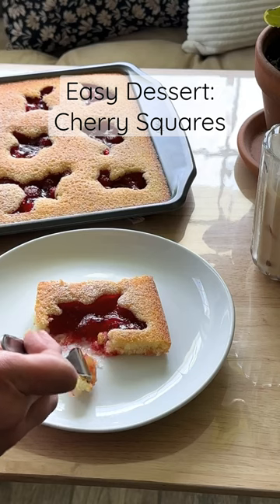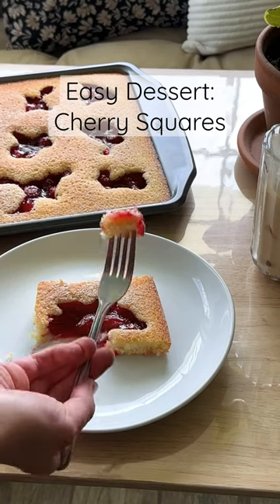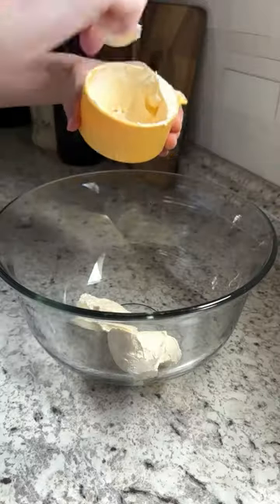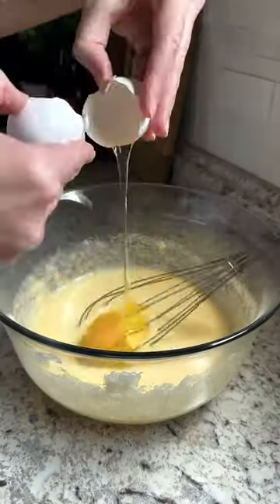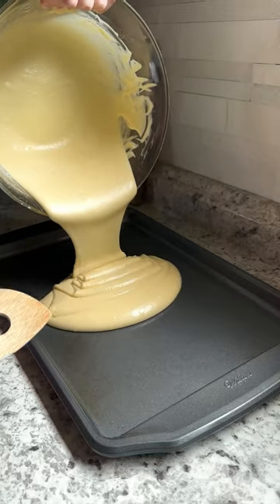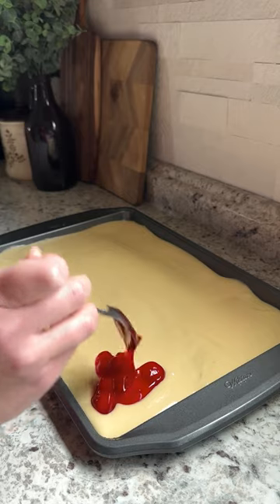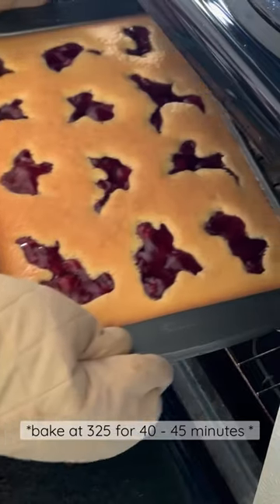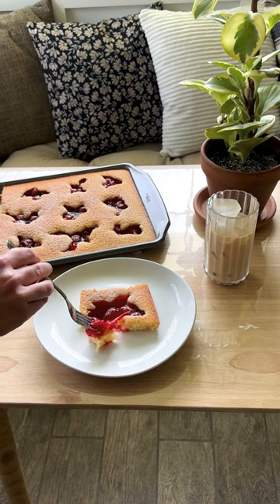Easy Baking Recipes - Cherry Squares